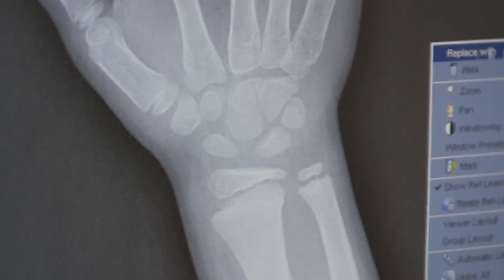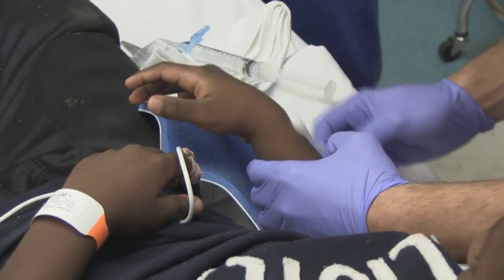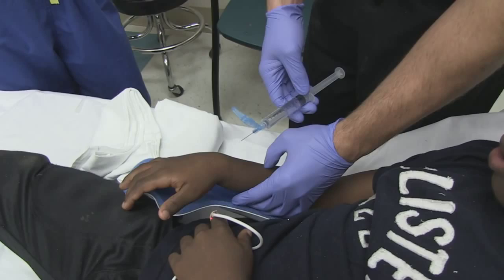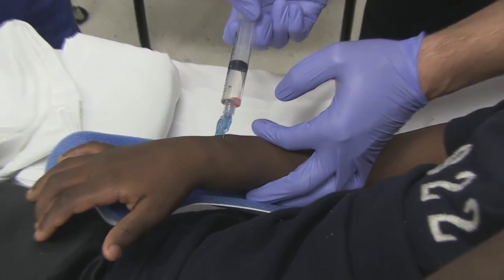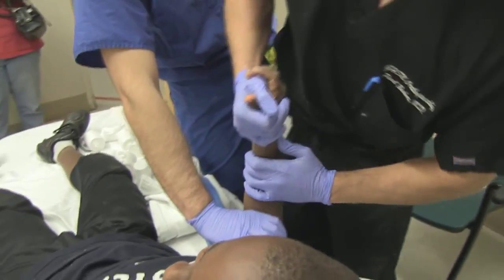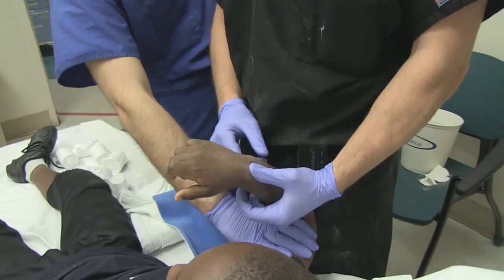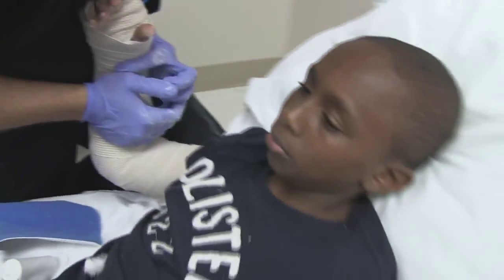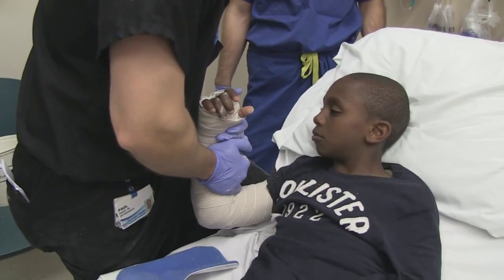Distal Radius Fracture Reduction and Hematoma Block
This video details a Distal Radius Fracture Reduction and Hematoma Block.